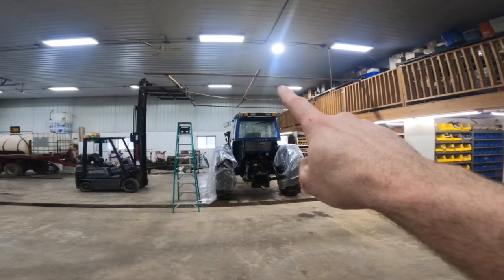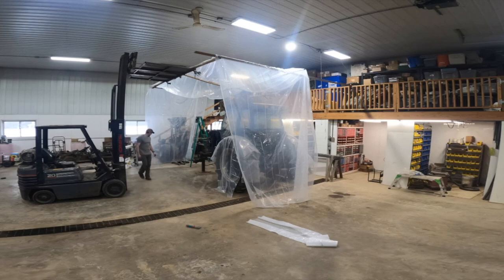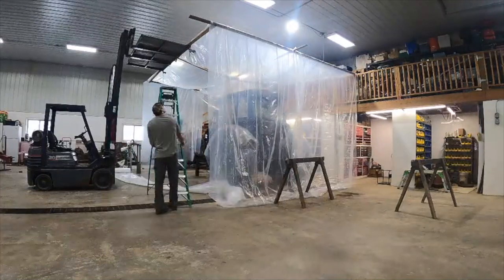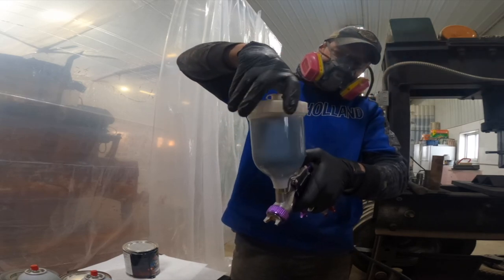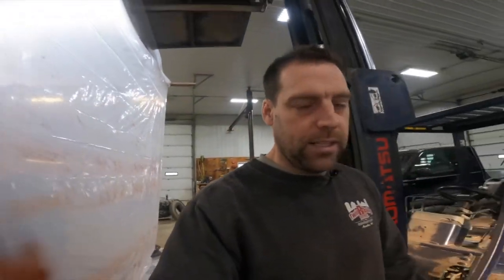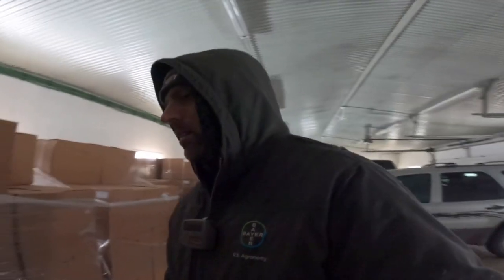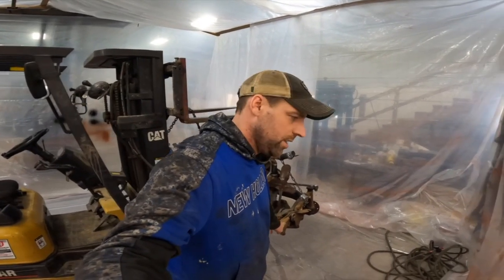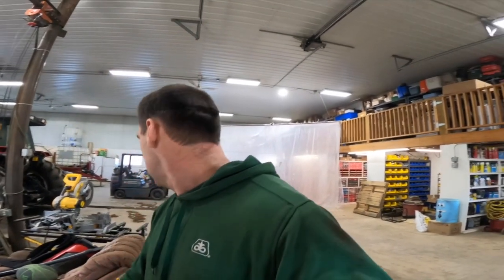Building a paint booth and painting 2 tractors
Building a make shift paint booth and priming and painting two tractors. With the usual fun of course.